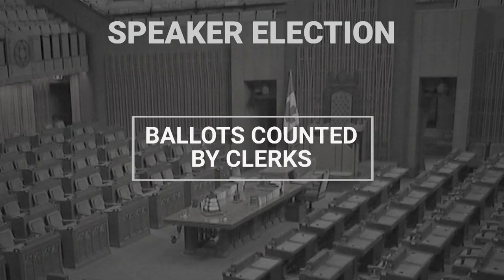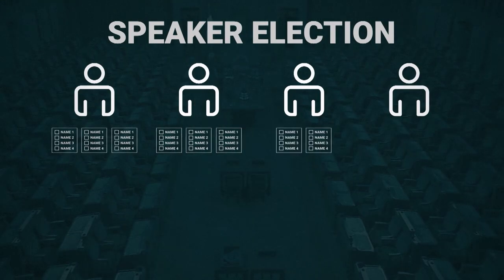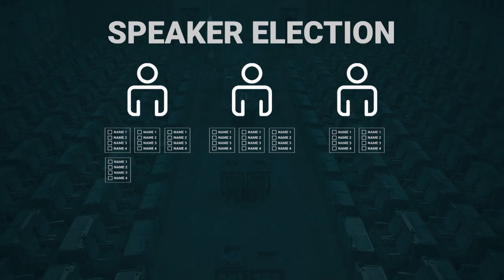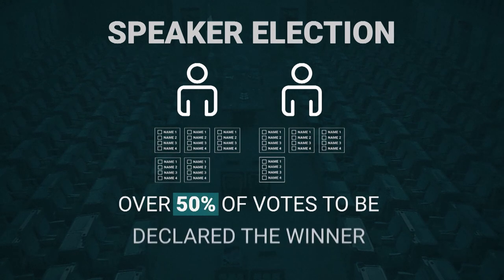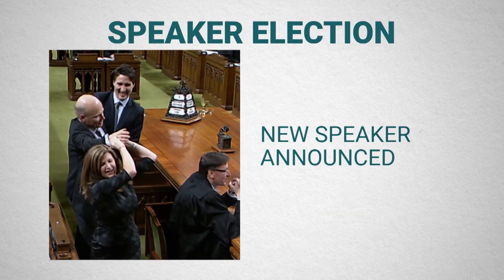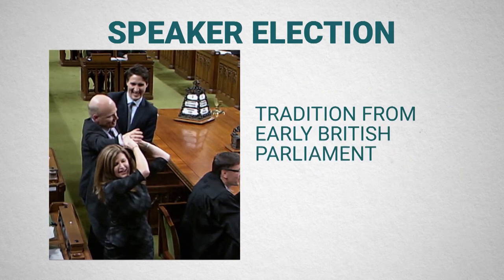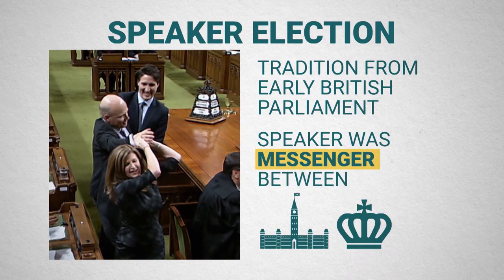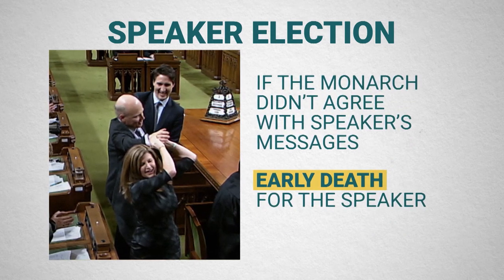How is a House of Commons Speaker chosen?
Wondering how a House of Commons Speaker is chosen? Watch this quick explainer to find out.